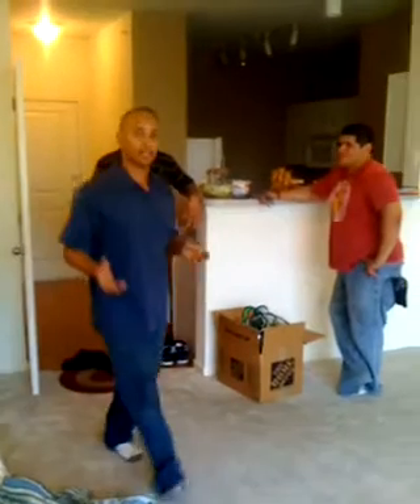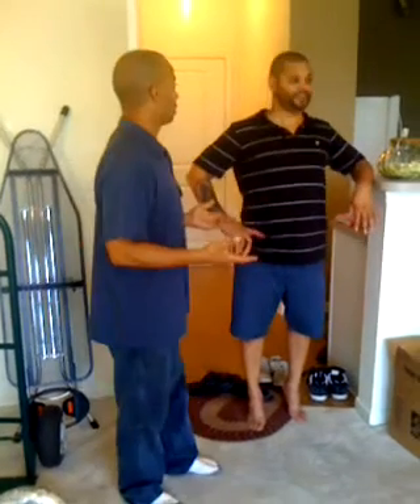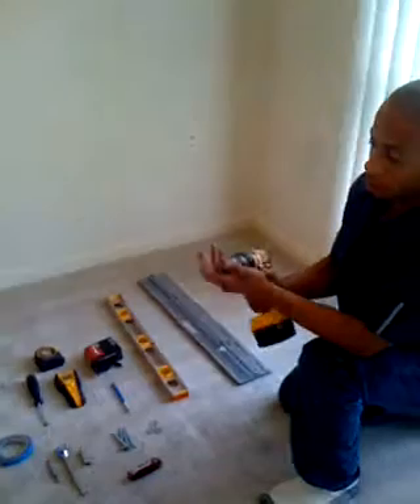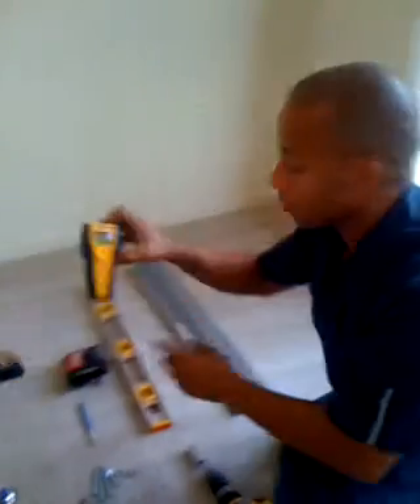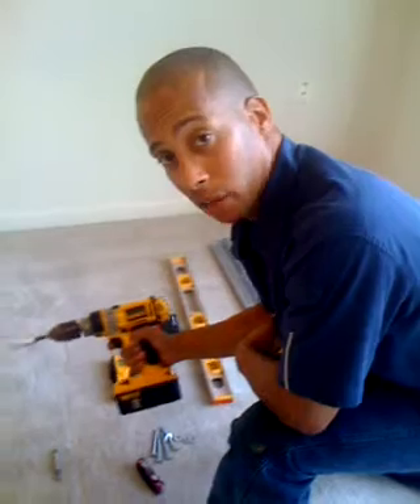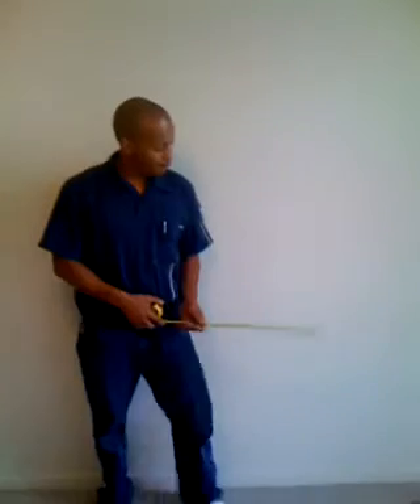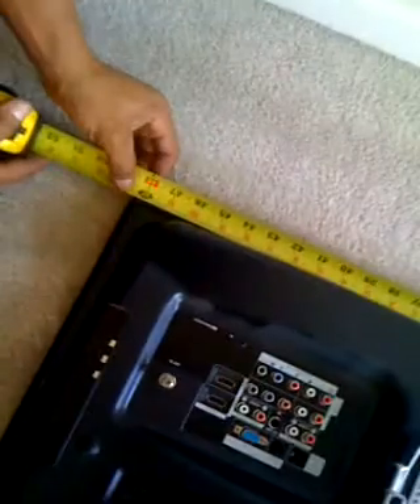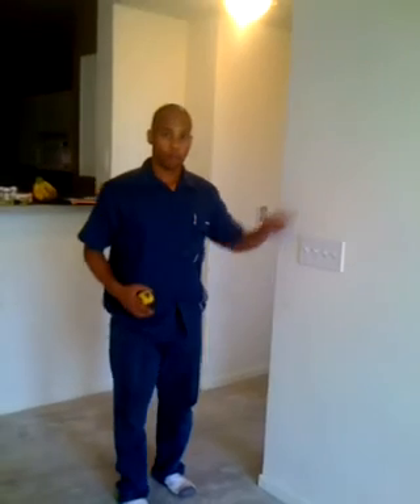Freddie installing a TV.MOV